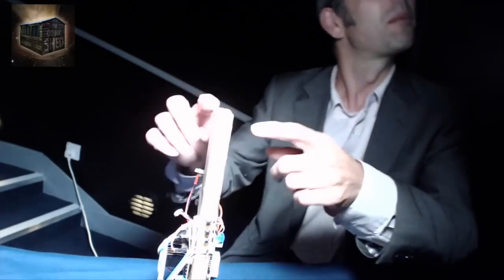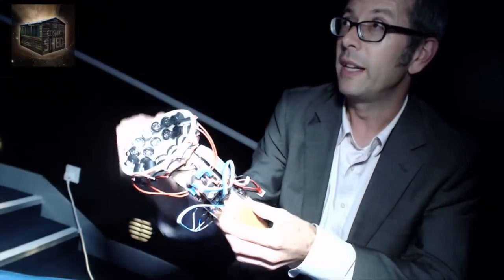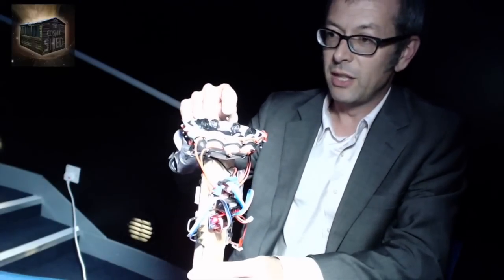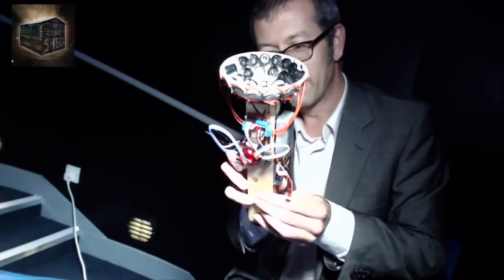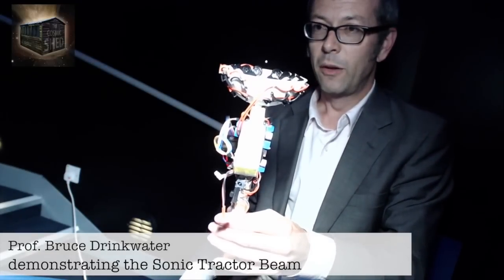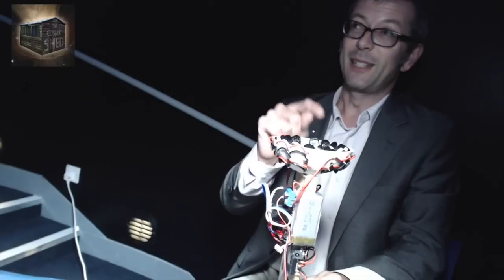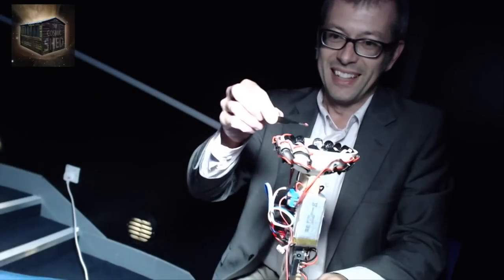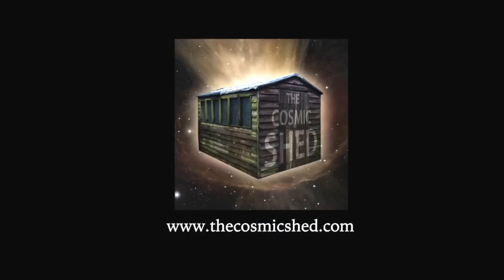Sonic Tractor Beam Demonstration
Prof Bruce Drinkwater demonstrates the Sonic Tractor Beam in At Bristol Planetarium as part of the Cosmic Shed Live.